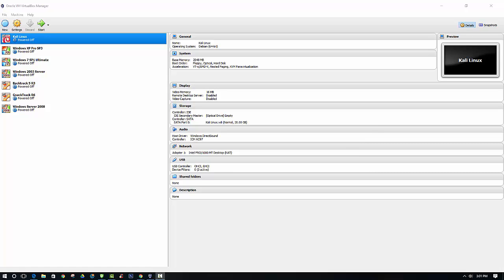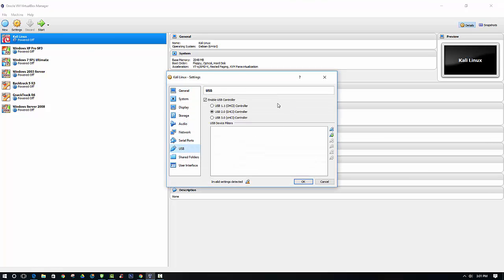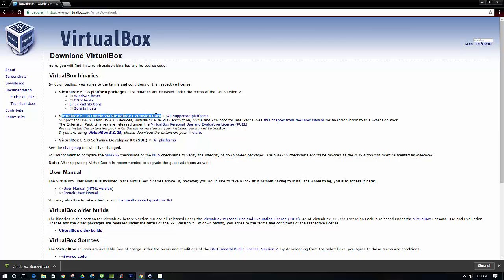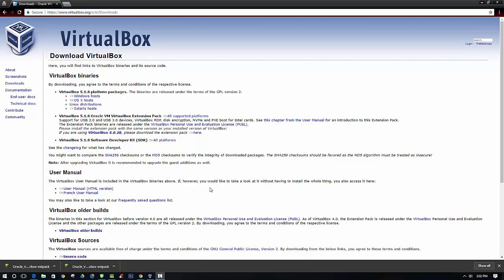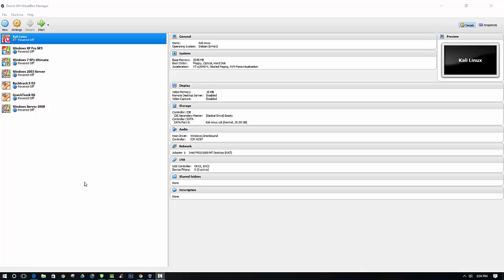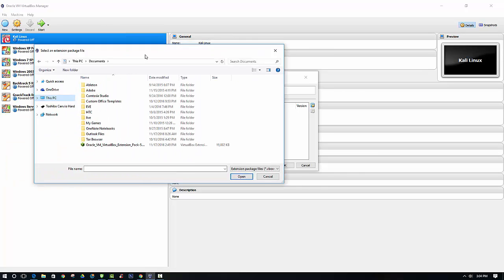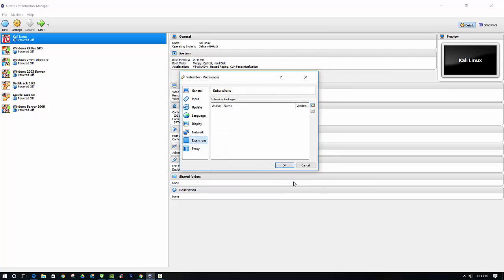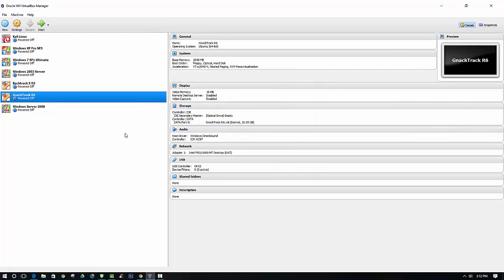How to install VirtualBox Extension Pack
To unlock certain features such as support for USB 2.0 and USB 3.0 devices, VirtualBox RDP, disk encryption, NVMe and PXE boot for Intel cards in VirtualBox you will need to install the extension pack. This video shows how you can download and install the VirtualBox extension pack.